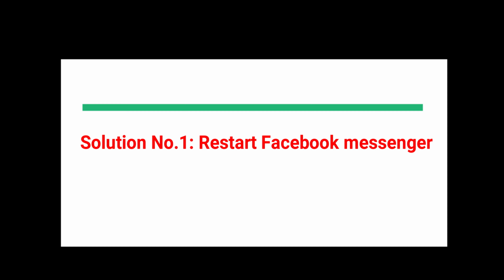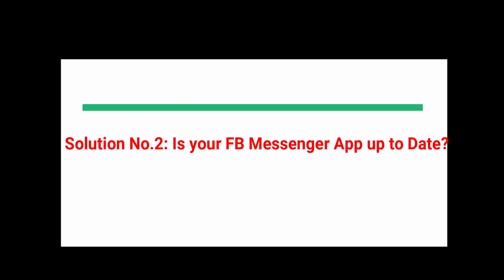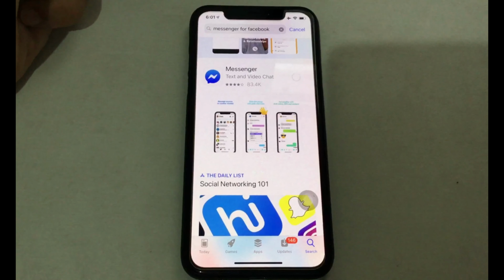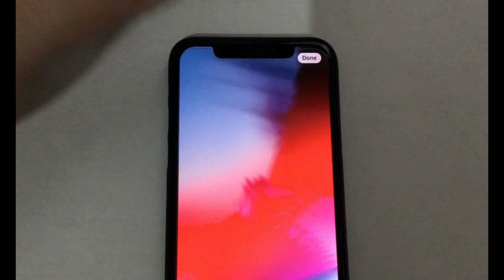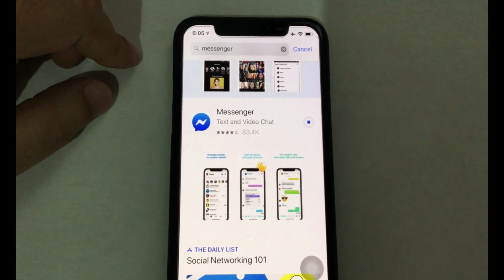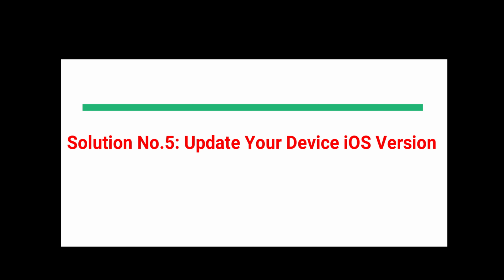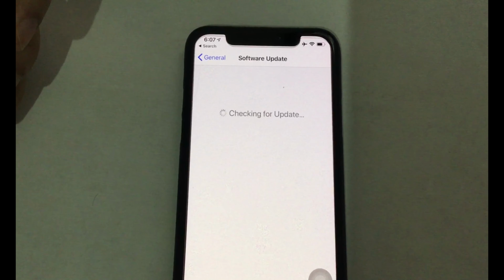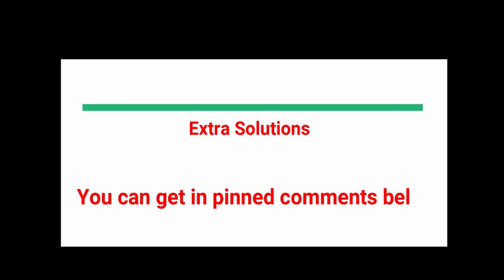How to Fix Unresponsive Facebook Messenger On iPhone [2026]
Video on fix Facebook messenger freezing iPhone. New to Screen Sharing on Messenger Video Call Android
Sometimes it crashes on iPhone 6S, 6S Plus and iPhone 6 or iPhone 6 Plus and iPhone SE, 5S, also.

Get here complete FB messenger troubleshooting as a Facebook messenger not working iPhone. Get free and 100% workable solution with a complete video guide.

You can't log out messenger app on iOS but you can switch one account to the second account of Facebook messenger.

Some Free Service Around us that gives more benefits and our Beautiful gifts.

#1.  Create Amazon business Account
#2.Get Contract Cell phones & Service Plans on Amazon
#5.Try Prime Discounted Monthly offering
#6.Try Twitch Prime
#8.Try Amazon Home Services
#9.Kindle Unlimited Membership Plans
#11.Give the Gift of Amazon Prime
#12. Create an Amazon Wedding Registry

XX XX

Follow Us on: Get a Chance to Win a Giveaway competition,